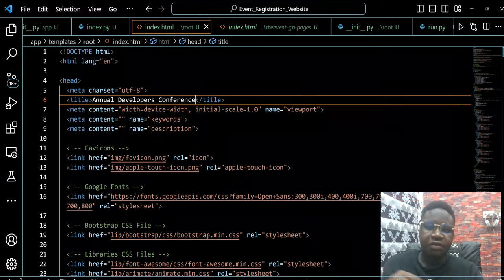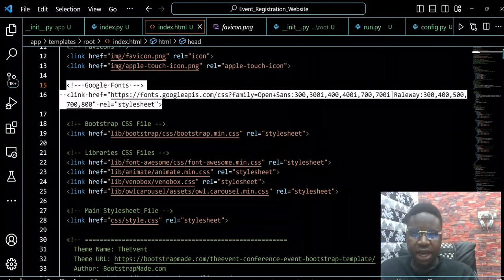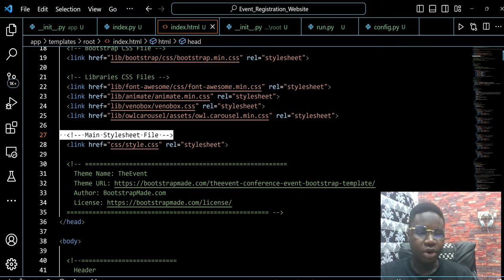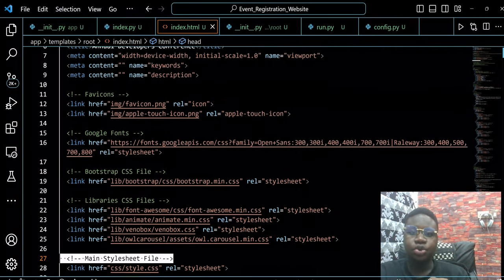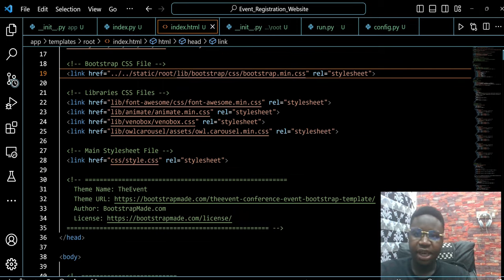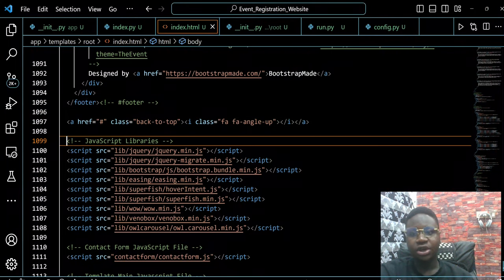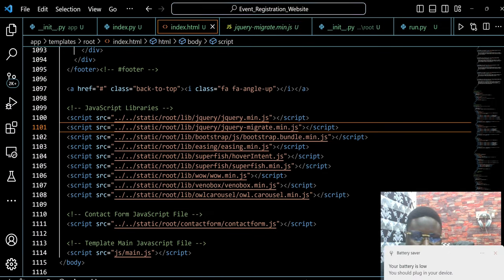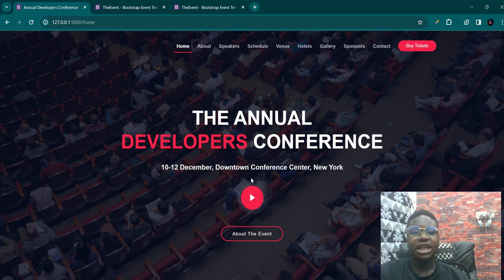Creating CSS files | Web Development Complete Course 2024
In this Video, You'll see how we create our CS files and how we are efficiently able to style our pages using the css template

Welcome to this playlist - Web Development Full Course 2024.